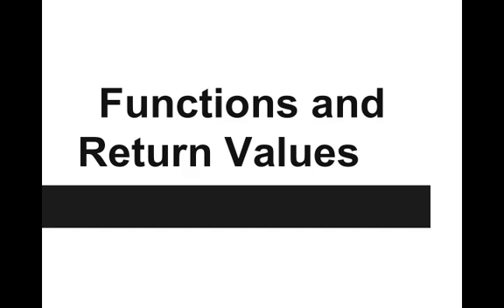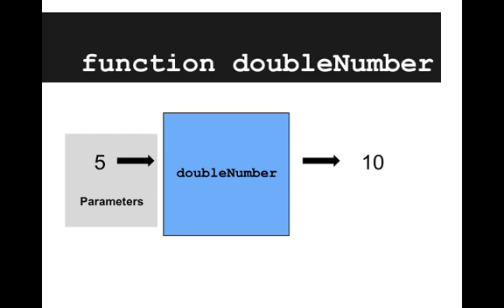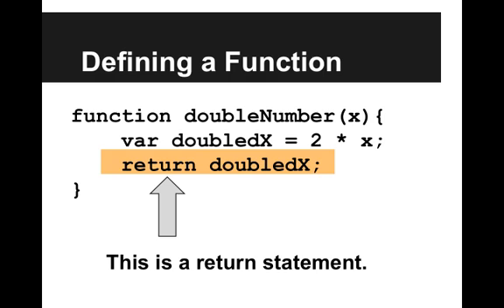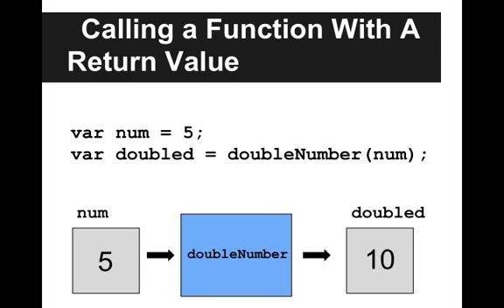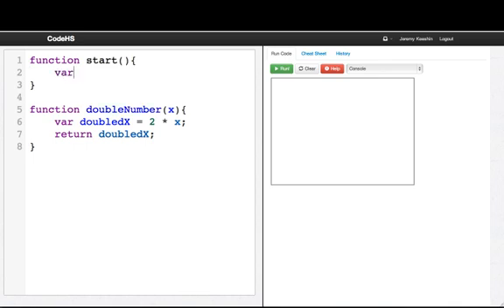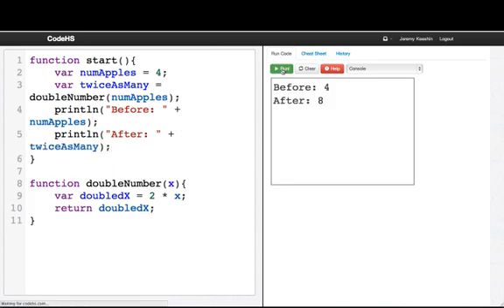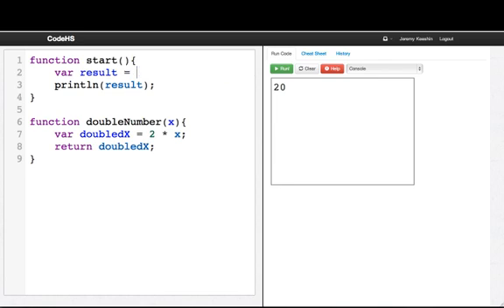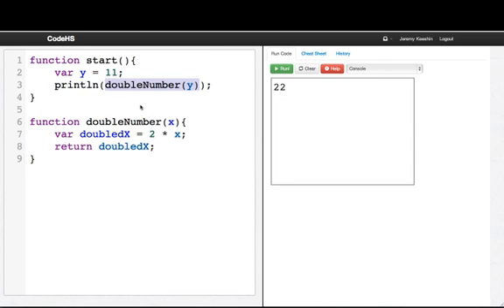Functions and Return Values 1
We learn about how to return a result from a function.